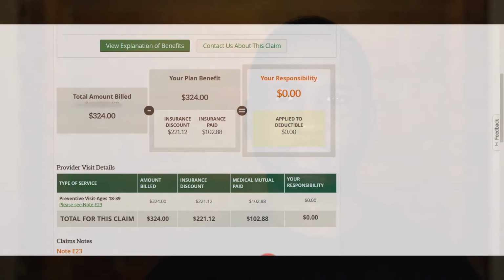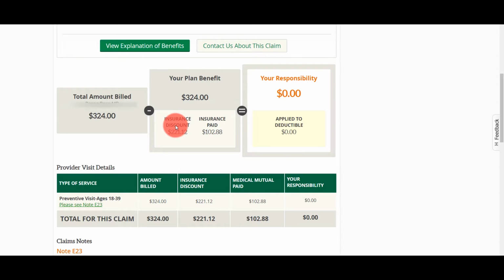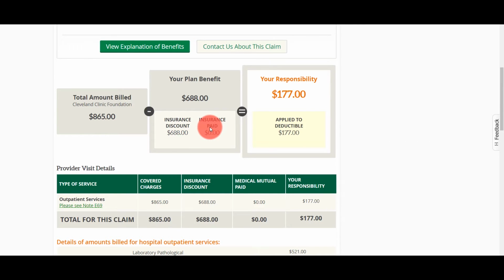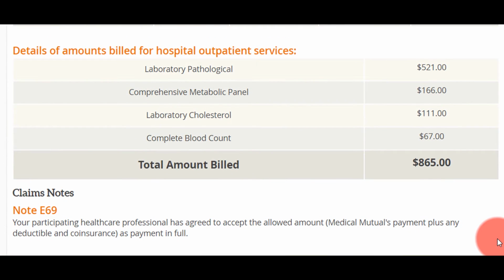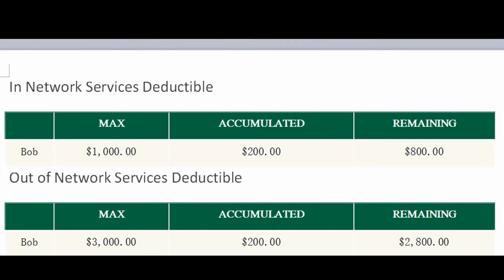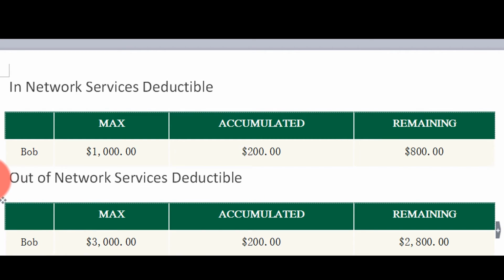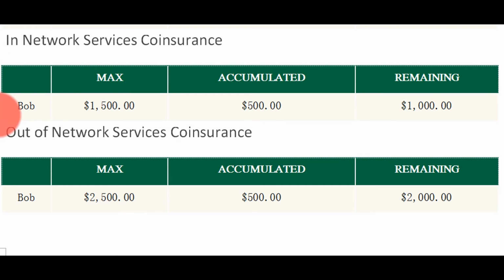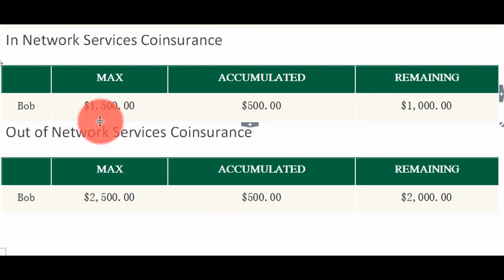Medical Bills Confusing You? Here's What Your EOB Actually Says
Hello and welcome to Hindsight 101, where we clarify things that help in everyday life. If your medical billing or Explanation of Benefits (EOB) has you confused, this video is for you. We'll explain what is a deductible, what is copay, and coinsurance, using insurance claims as examples to help you understand your insurance coverage and avoid high medical bills.

Books on understanding EOB

4:19

Channel description:
Ever say to yourself "I wish I would have known that earlier". Well my site tackles that question, from experiences I've gained in everyday life. Things such as buying a TV, fashion for the workplace, leasing a car and much more. This is an open forum where you can ask questions and hopefully learn from my experiences and from my closest colleagues.